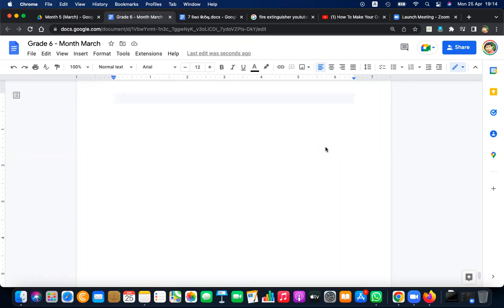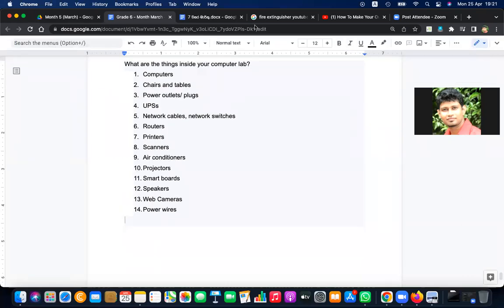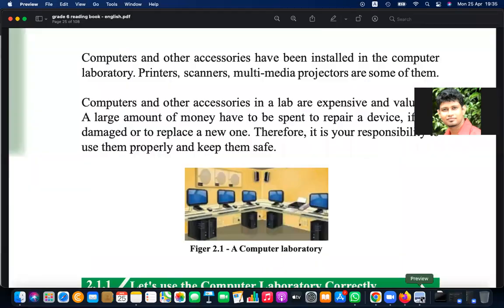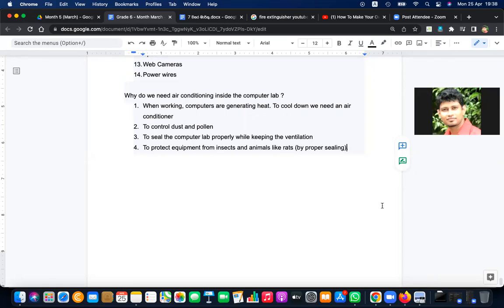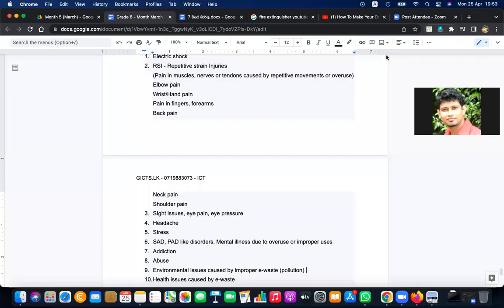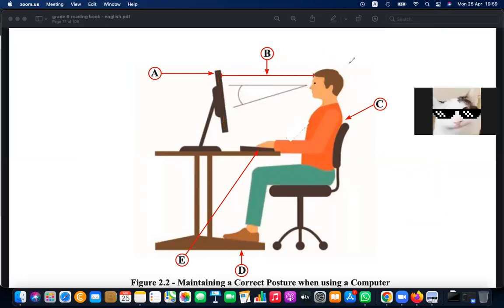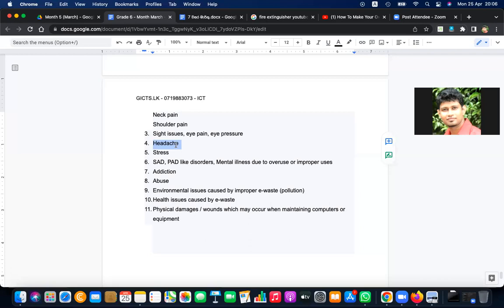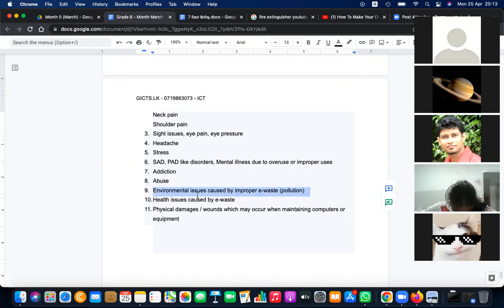Grade 6 ICT English Medium Day 23